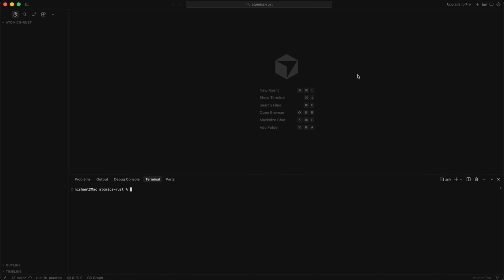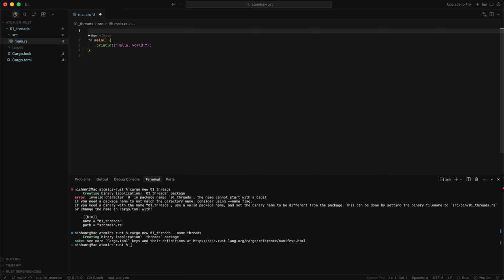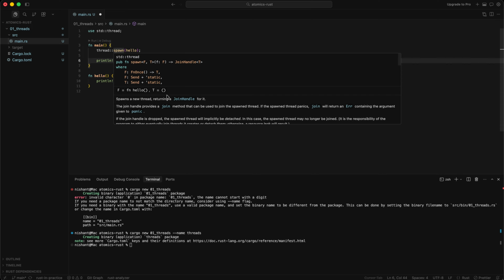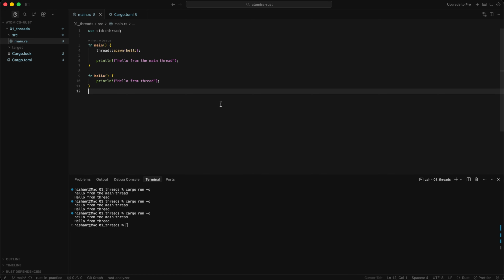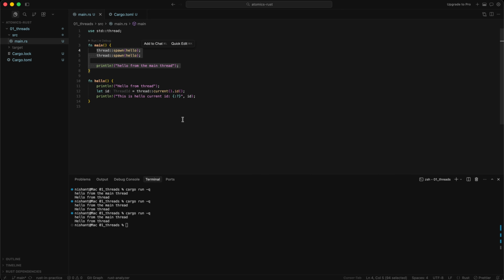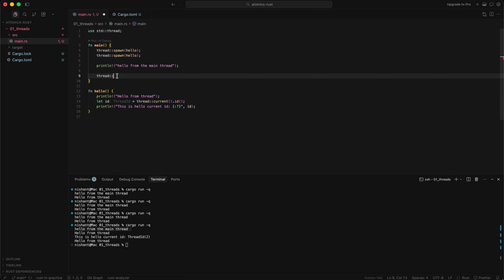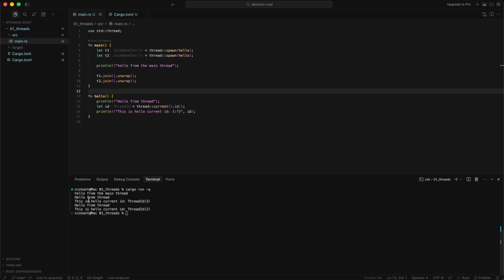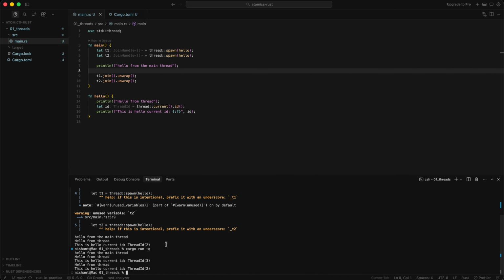How to Use Threads in Rust: A Step-by-Step Guide to spawn and join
In this video, we explore the fundamentals of multithreading and concurrency in Rust. You will learn how to use the standard library (std::thread) to distribute processes across multiple cores, allowing your code to run parallel tasks like cooking or washing utensils in a shared house.

What you will learn:
Creating Threads: How to use the spawn function to initiate new threads.
Thread IDs: How to identify unique threads using current().id() to see which process is running.
The Join Handle: Why t1.join().unwrap() is essential to make the main thread wait for other threads to finish their work before the program exits.
Parallelism vs. Concurrency: A practical look at how multiple threads execute tasks simultaneously.
Project Setup: A quick guide on setting up a new Rust project using Cargo to test your multithreaded code.

Whether you are interested in system programming or backend development, understanding how Rust handles threads is a core concept for building efficient applications.

Timestamps: 0:00 - Introduction to Rust Threads 1:15 - Setting up the Project with Cargo 2:30 - How to Spawn a New Thread 4:45 - Understanding Thread IDs 7:10 - Why You Need JoinHandle and join() 10:30 - Comparing Parallelism and Concurrency